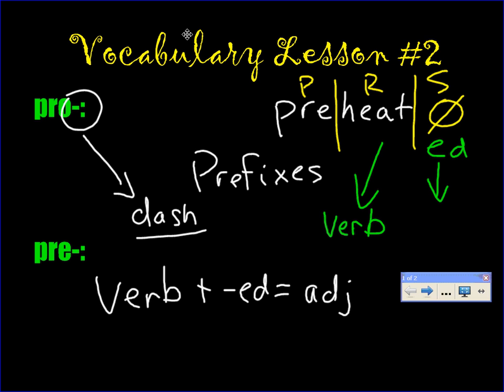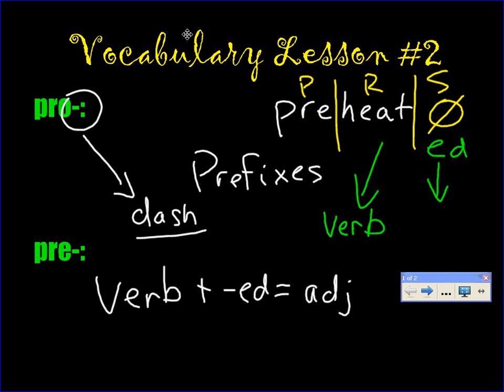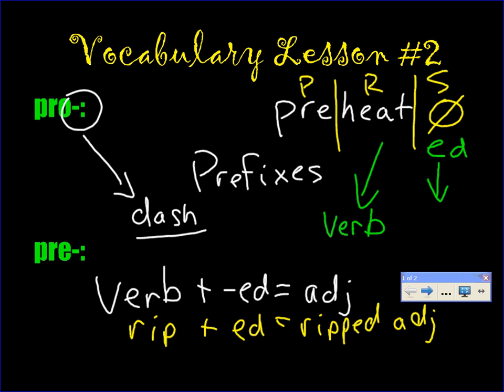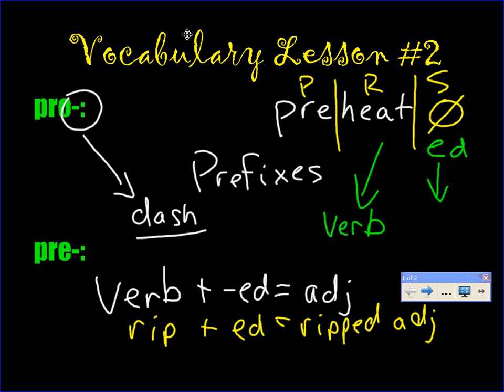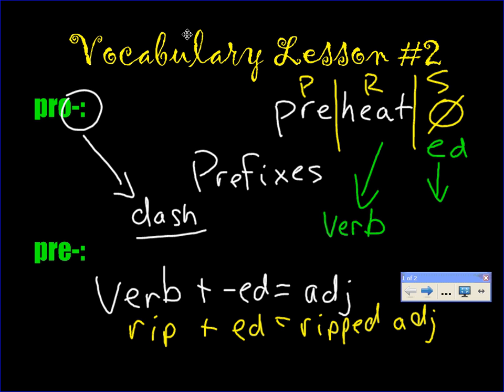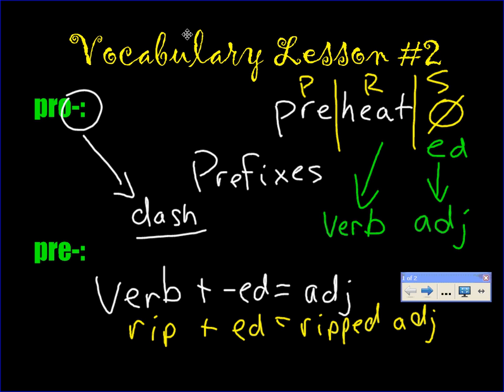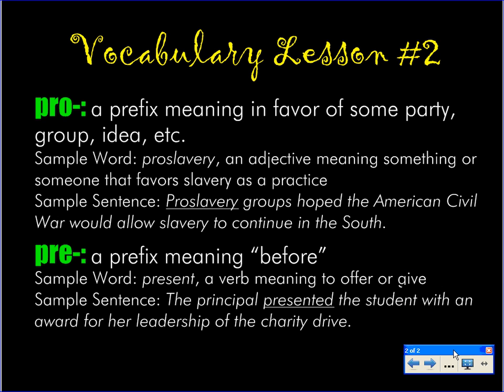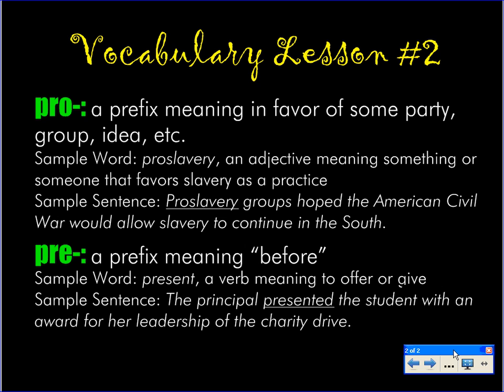Vocabulary Lesson #2: English 7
This short video captures the introduction of vocabulary lesson 2 and includes a review of word analysis.  It comes from English 7.